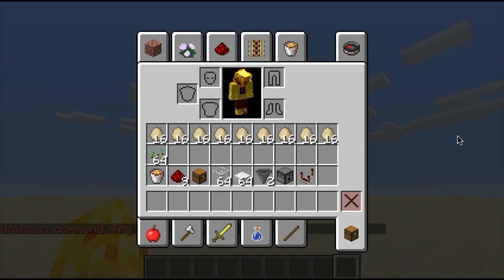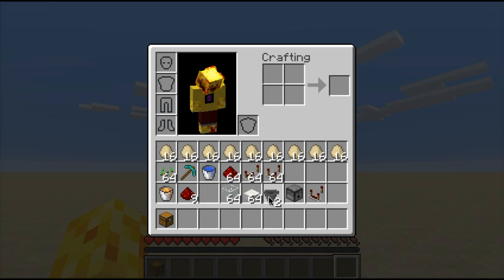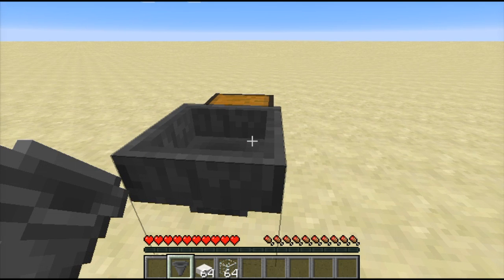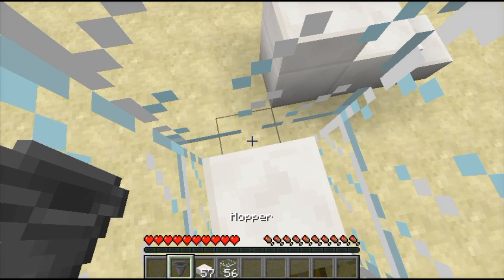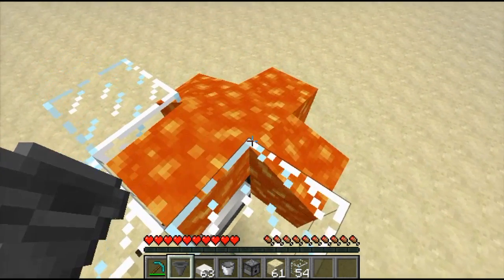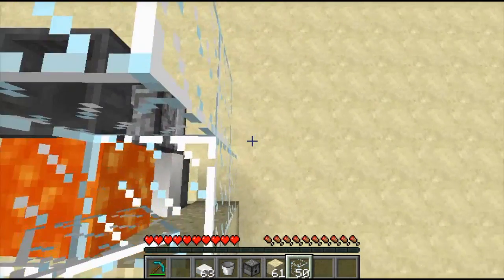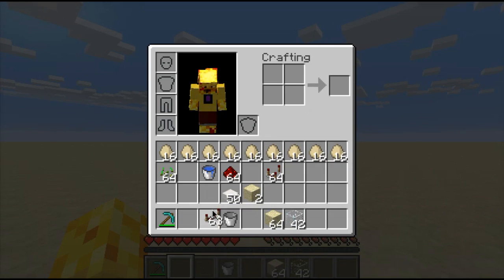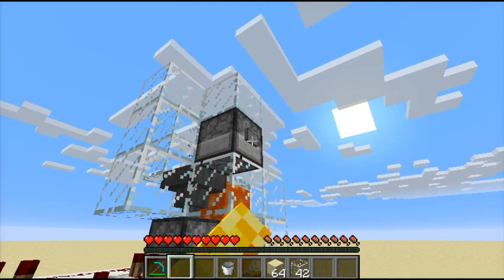How to Make an Automatic Chicken Farm in Minecraft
A block-by-block tutorial on a machine that gives you free food and feathers!